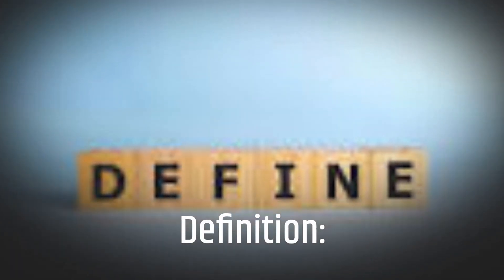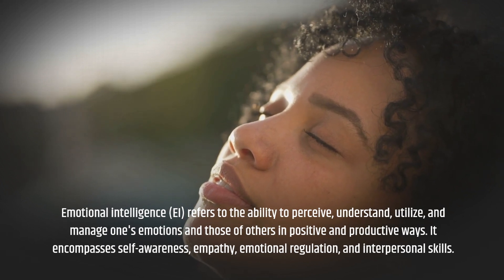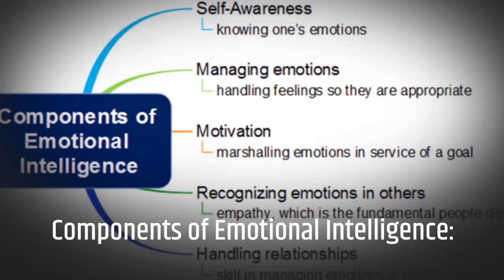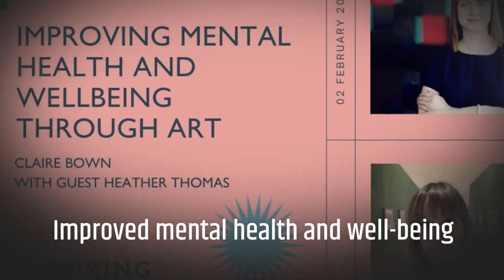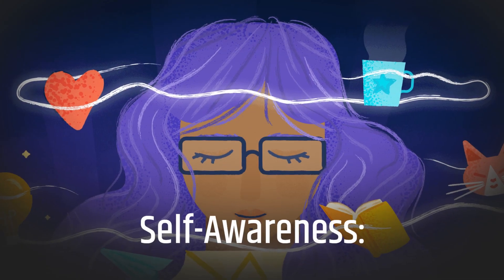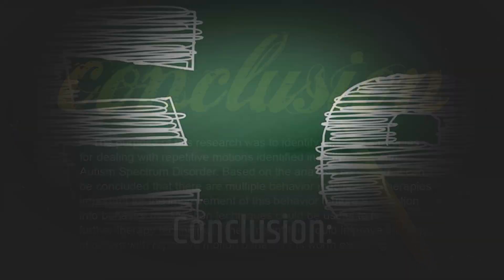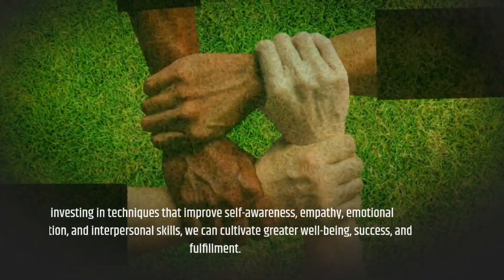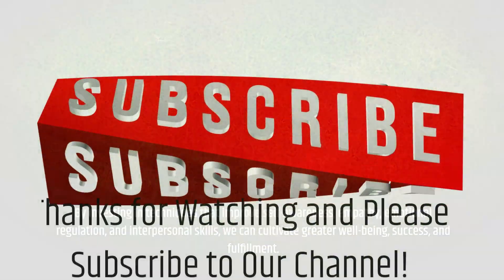Mastering Emotional Intelligence for Success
In this video, we will explore the concept of emotional intelligence and its profound impact on success in both personal and professional environments. Learn valuable techniques to enhance your emotional intelligence and elevate your chances of achieving your goals. From improving self-awareness to mastering effective communication, this video will guide you through the essential steps to boosting success through emotional intelligence.

Don't miss out on this opportunity to unlock your full potential and take your success to the next level. Watch now and start mastering emotional intelligence for success today!